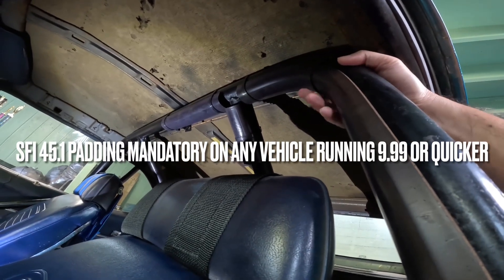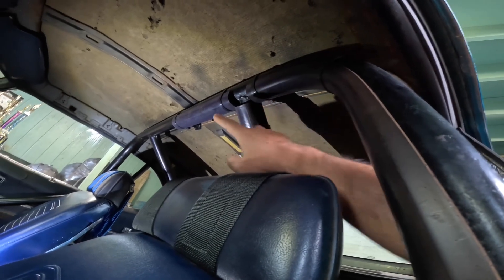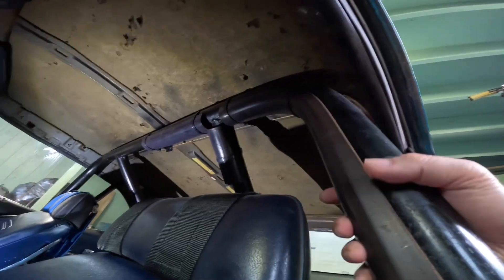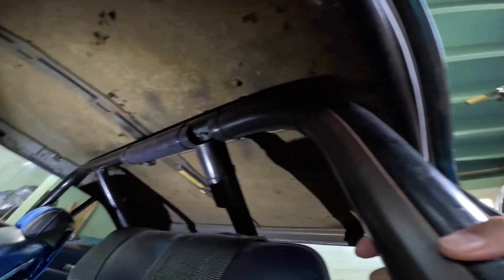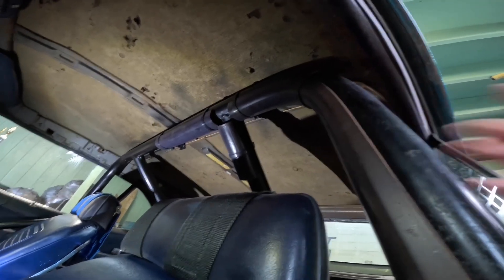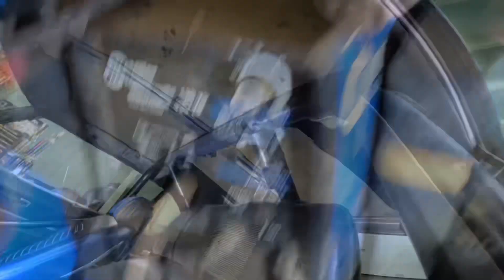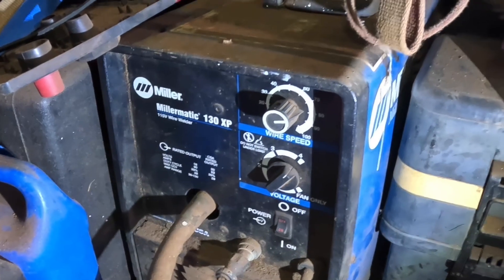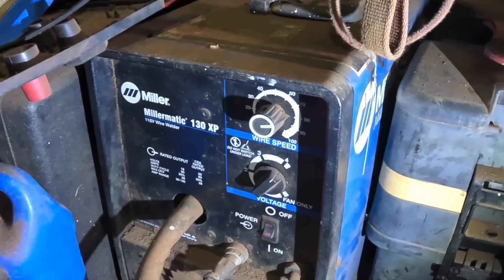When Do You Need a Rollbar? // NHRA Drag Racing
From 2023 NHRA Rulebook

ROLL BAR

Roll bar mandatory in all cars (including T-tops) running 11.00 (*7.00) to 11.49 (*7.35), in convertibles running 11.00 (*7.00) to 13.49 (*8.25), and in all dune-buggy-type vehicles running 12.00 (*7.50) seconds and slower. Permitted in all cars. See General Regulations 4:10, 10:6.

ROLL CAGE

A roll cage is mandatory in cars running 10.99 (*6.99) or quicker or any car exceeding 135 mph. In full-bodied cars, with unaltered firewall, floor, and body (from firewall rearward, wheel tubs permitted), running between 10.00 (*6.40) and 10.99 (*6.99), roll bar permitted in place of roll cage. In convertibles running 10.99 or quicker or exceeding 135 mph, roll cage mandatory.  See General Regulations 4:4, 4:11, 10:6.

ROLL-CAGE PADDING

Roll-cage padding meeting SFI Spec 45.1 mandatory on any vehicle running 9.99 (*6.39) and quicker. Padding must be used anywhere driver’s helmet may come in contact with roll-cage
components. See General Regulations 4:11, 10:6.

4:10 ROLL BAR GENERAL REGULATIONS:

All roll bars must be within 6 inches of the rear, or side, of the driver’s head, extend in height at least 3 inches above the driver’s helmet with driver in normal driving position or be within 1 inch of the roof/headliner in the area above the driver’s helmet, and be at least as wide as the driver’s shoulders or within 1 inch of the driver’s door. Roll bar must be adequately supported or cross-braced to prevent forward or lateral collapse. Rear braces must be of the same diameter and wall thickness as the roll bar and intersect with the roll bar at a point not more than 5 inches from the top of the roll bar. Crossbar and rear braces must be welded to main hoop. Sidebar must be included on driver’s side and must pass the driver at a point midway between the shoulder and elbow. Swing-out sidebar permitted. All roll bars must have in their construction a cross bar for seat bracing and as the shoulder harness attachment point; cross bar must be installed no more than 4 inches below, and not above, the driver’s shoulders or to side bar. All vehicles with OEM frame must have roll bar welded or bolted to frame; installation of frame connectors on unibody cars does not constitute a frame;  therefore it is not necessary to have the roll bar attached to the frame. Unibody cars with stock floor and firewall (wheeltubs permitted) may attach roll bar with 6-inch x 6-inch x .125-inch steel plates on top and bottom of floor bolted together with at least four 3/8-inch bolts and nuts, or weld main hoop to rocker sill area with .125-inch reinforcing plates, with plates welded completely. Also, the roll bar may be welded to frame connectors that are fully welded in place and are 1 5/8 inches x .118-inch MS or .083-inch CM round and/or 2 inch x 2 inch x .058 MS or CM rectangular. All 4130 chromoly or Docol R8 tube welding must be done by approved TIG heliarc process; mild steel welding must be done by approved MIG wire feed or approved TIG heliarc process. Welding must be free of slag and porosity.